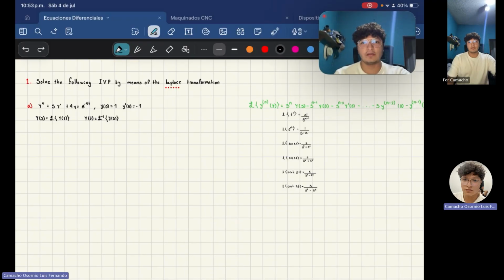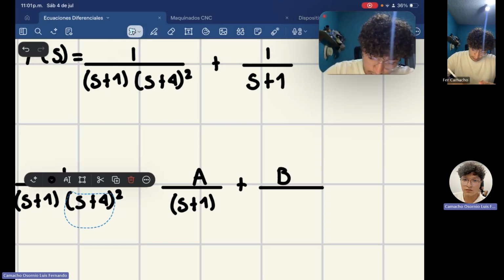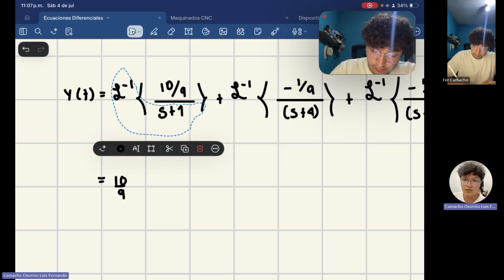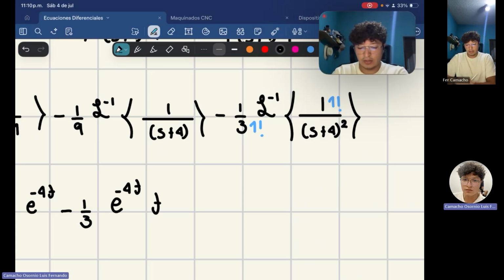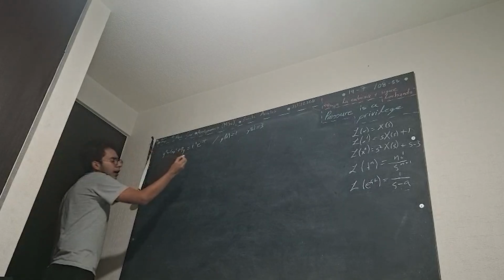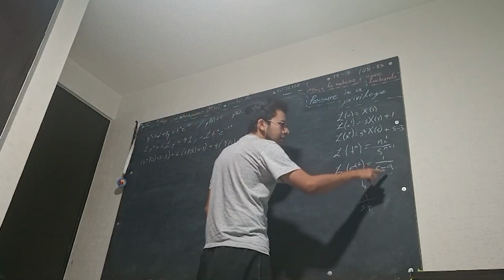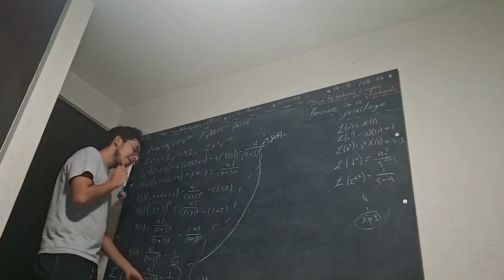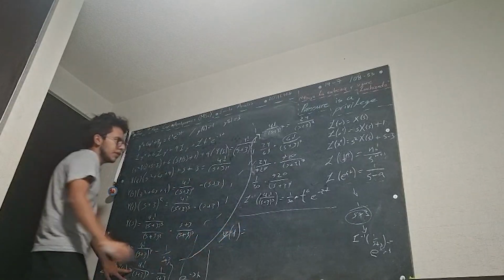RESOLVIENDO QUZZ 2 1